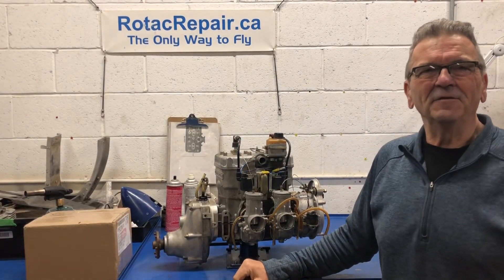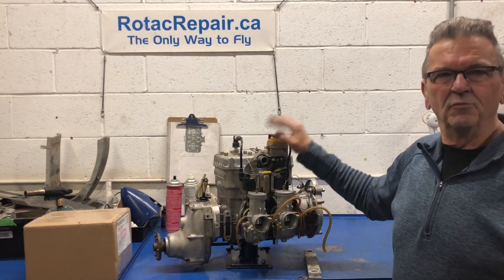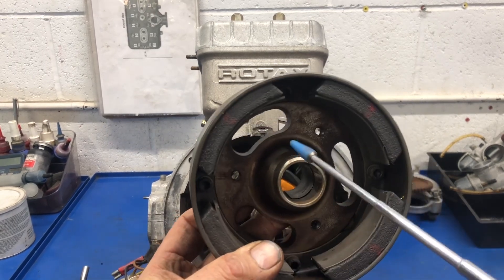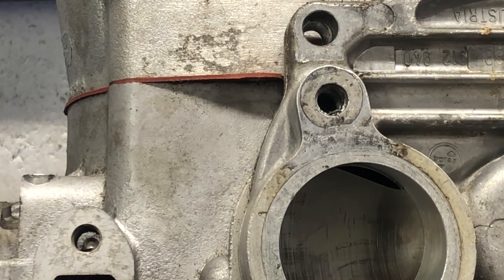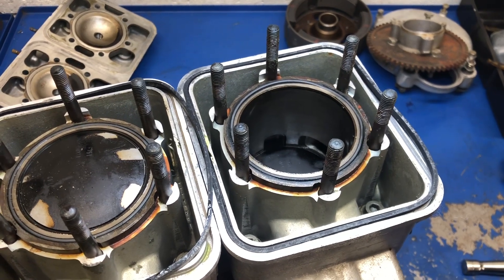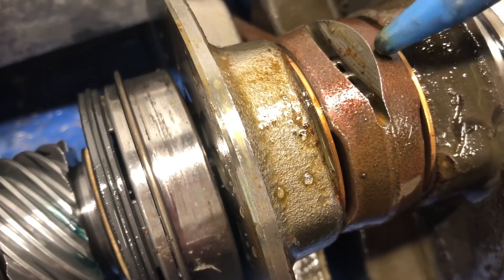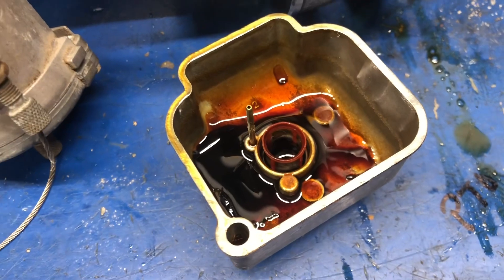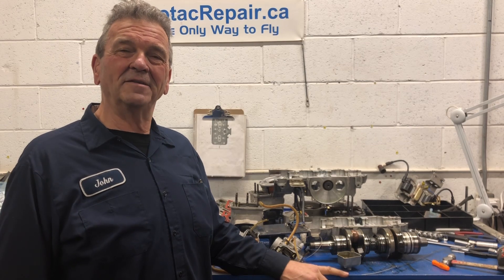Rotax 532 engine (part 1 ) dismantling and inspection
Follow the dismantling and inspection of this Rotax 532 engine that only has 50 hours usage in the last 35 years. Will it be salvageable or be found suffering from internal corrosion?